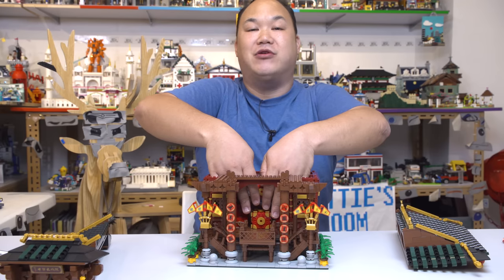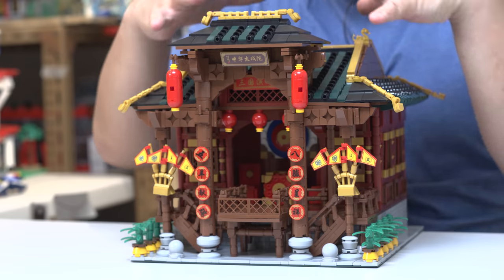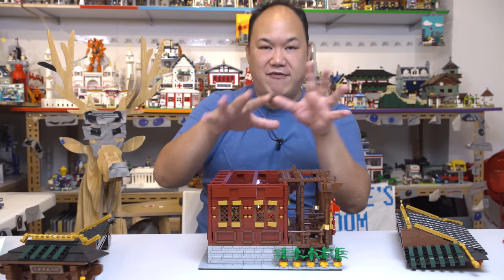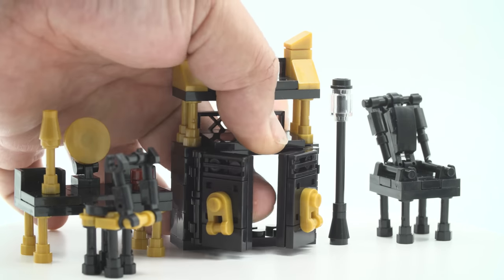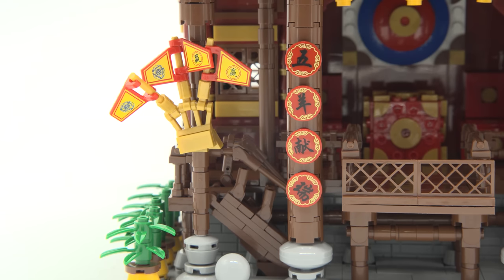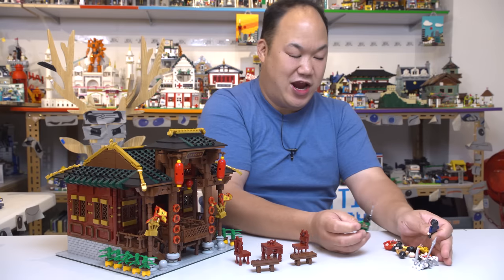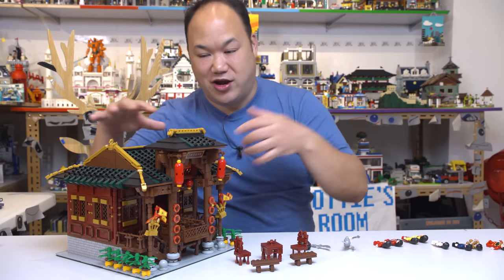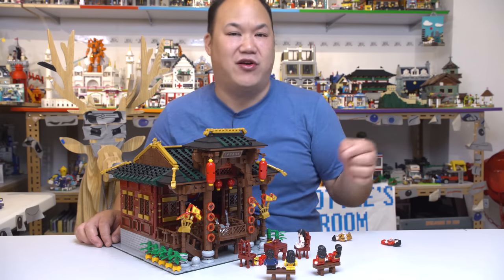Chinese Theater | Xingbao Brick Review 01020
I'm going a little backwards with the Chinatown series, so I'll be back with the silk road and others soon.  Enjoy this brand new set from Xingbao.

1:00 - Exterior overview
3:10 - Concrete balls and plants
3:30 - Windows
3:56 - Back side
4:18 - More flimsy windows
4:31 - Back to the front, the staircase and main stage
5:30 - Table n chairs
5:50 - The super narrow room
6:10 - More furniture
7:20 - Tearing that wall down
7:38 - Rooftop
8:04 - Translations of signs
9:24 - More rooftop
10:15 - Outdoor furniture
10:40 - MIni figures
13:01 - Mini figs to scale
14:01 - outtro
14:30 - Outtakes

Manfrotto LED lights LYKOS, really small and great for small shoots like this.  Also the mini lumimuse for the main light.  So small, yet so portable.